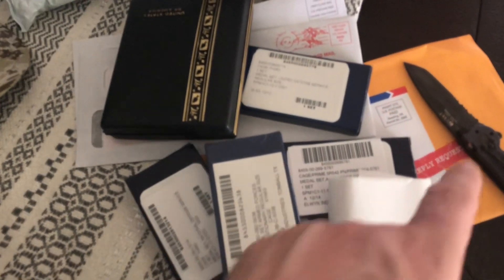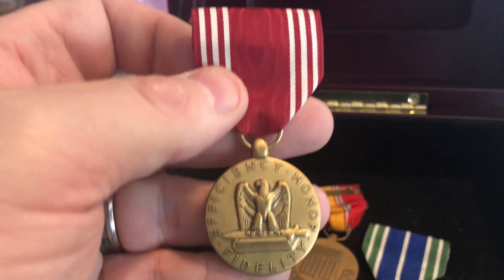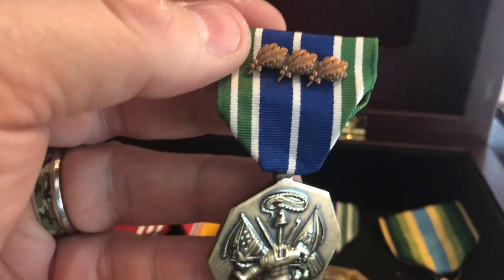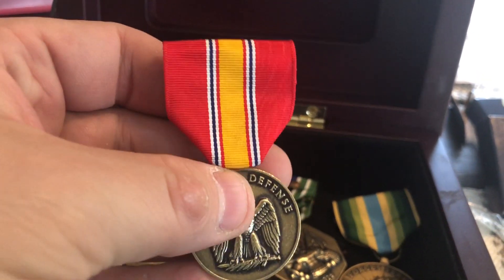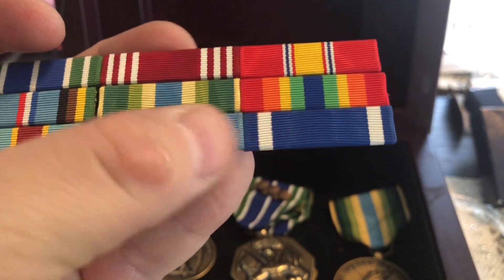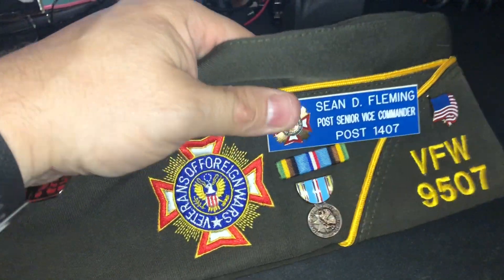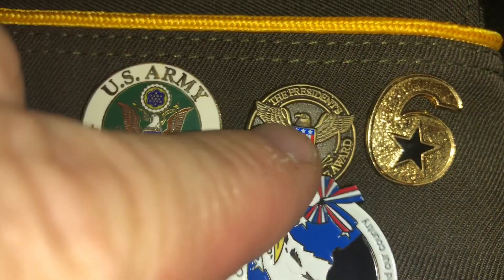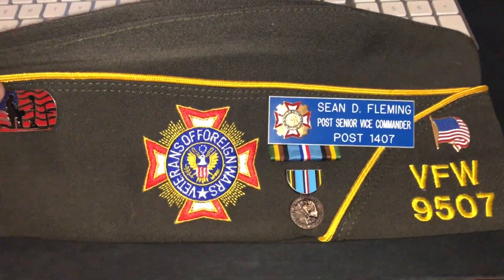Let's review my Military medals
I review my medals that I have received.

The Detroit Disney Duo is a couple in Metro Detroit. We love talking about and sharing Disney and Detroit.  Click on Notifications for when we go live or have a new video.  Thanks!